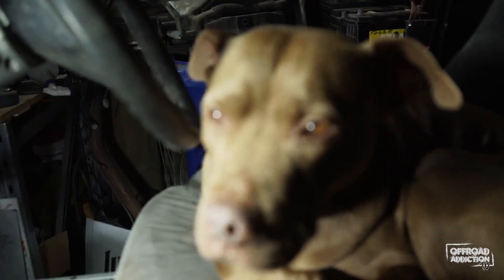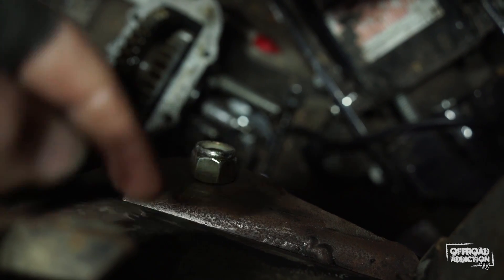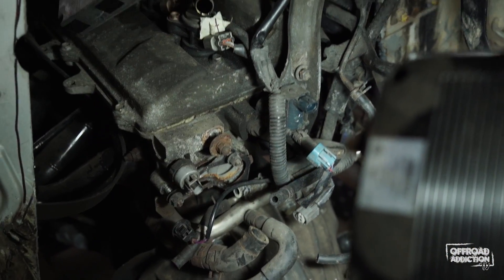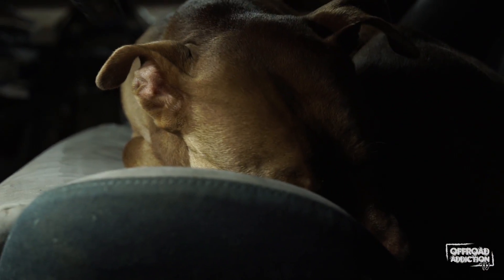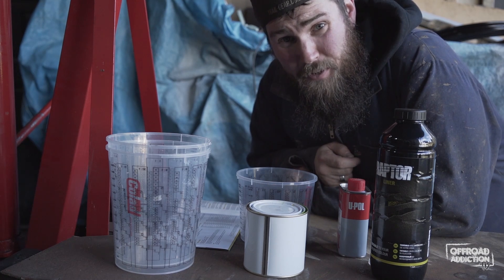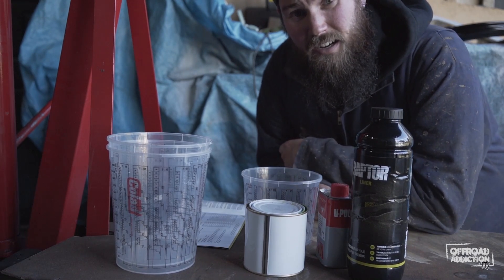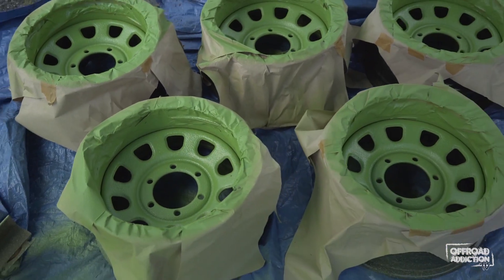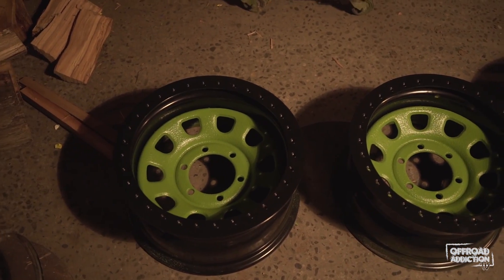EP19 - Firewall Rebuild Begins + More Raptor Liner - Suzuki Samurai SJ413 - Project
Let the rebuild begin, finally get the second coat of Raptor Liner on the wheels and reveal how they turned out.

We work hard to only surround ourselves with quality brands from around the world, check out the awesome companies below: